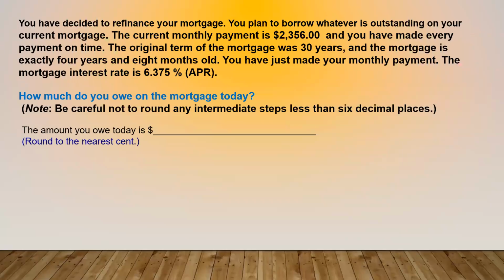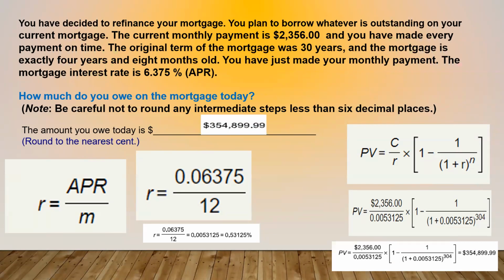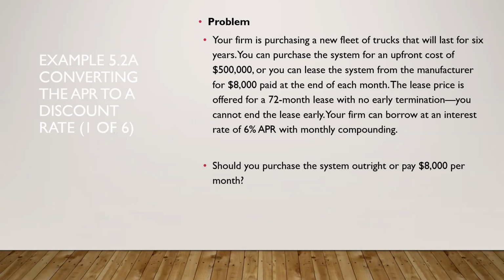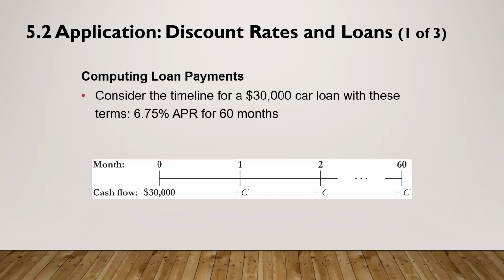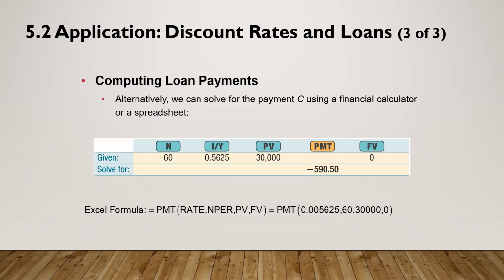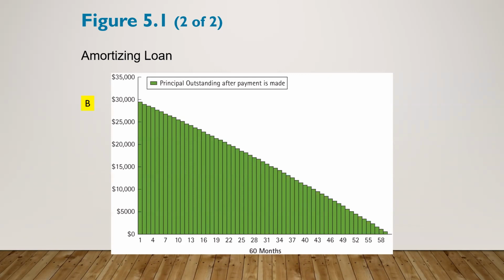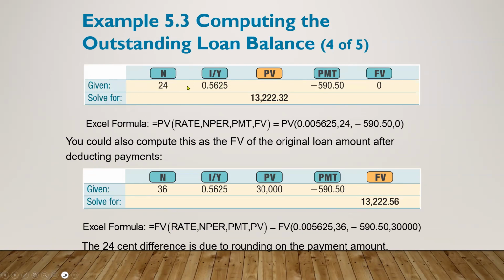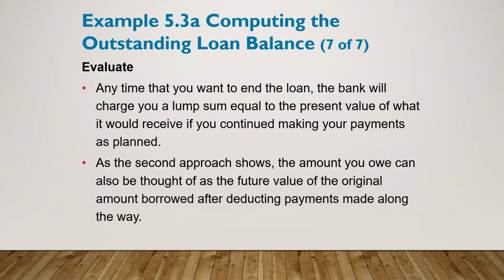UNLOCK THE MYSTERIES OF INTEREST RATES - PART 2 (CHAP 5)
PAR T 2 - Unlock the mysteries of interest rates! 📈 Learn how interest rates are quoted, calculate loan payments and balances with ease, and delve into the factors influencing rates—such as inflation, expectations, and risk. Discover the crucial connection between market interest rates and a firm's opportunity cost of capital. 🌐💰 Tune in for valuable insights into the dynamic world of interest rates and enhance your financial literacy!